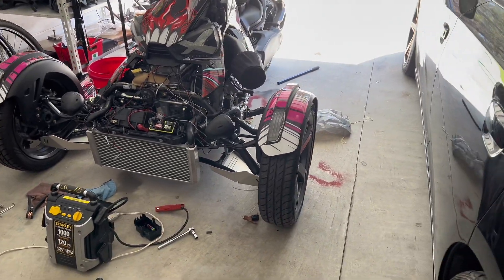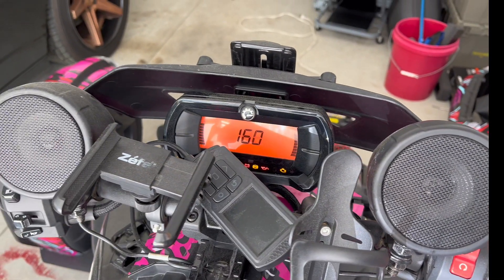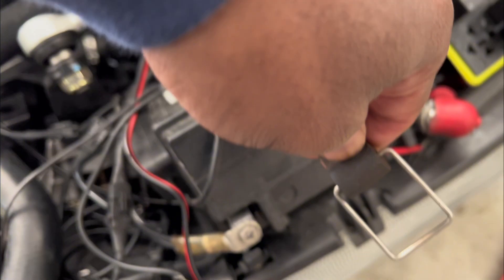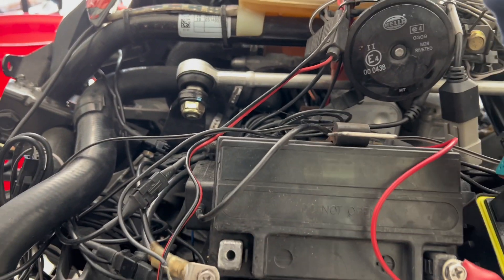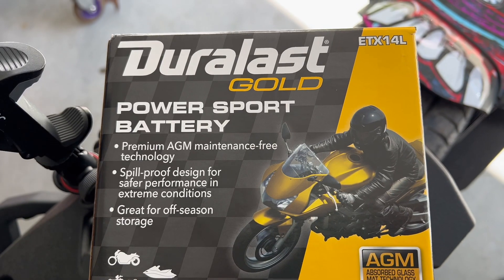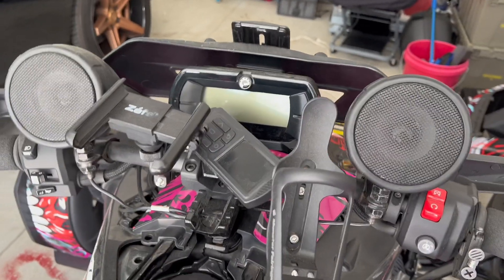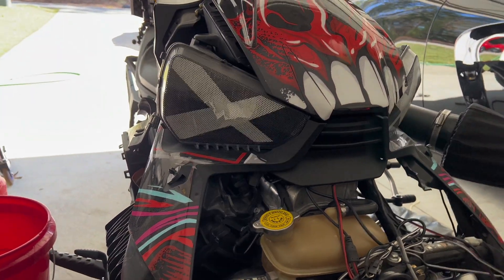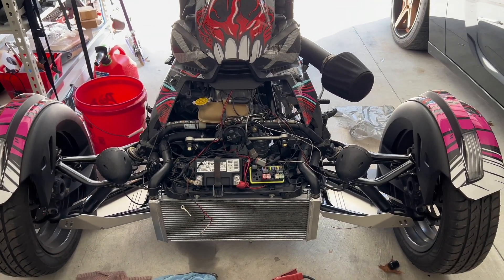Canam Ryker Replacement Battery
Ok ok ok so what had happened was…. Left my speakers on. The speakers drained the battery to the point that it no longer held a charge. But lucky I found a replacement. Easy enough to install so no worries there.

Link below to this battery. So far no problems.

Duralast Gold ETX14L Power Sport Battery Maintenance- Technology